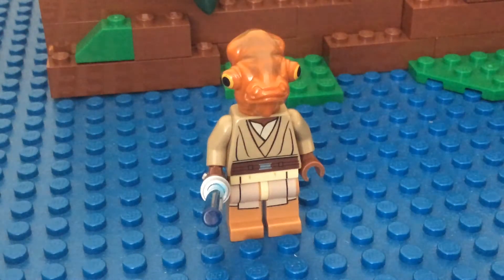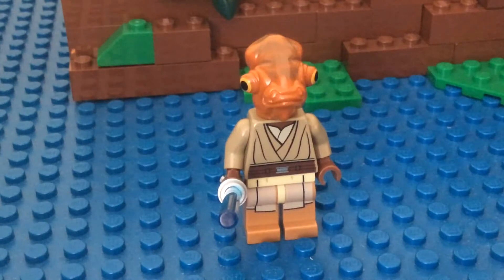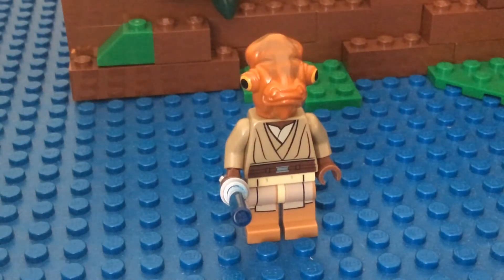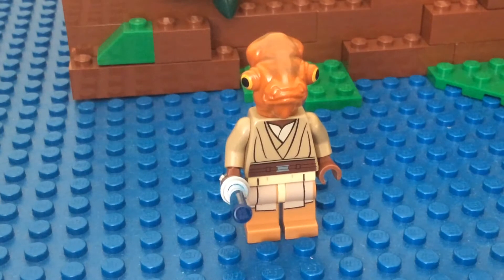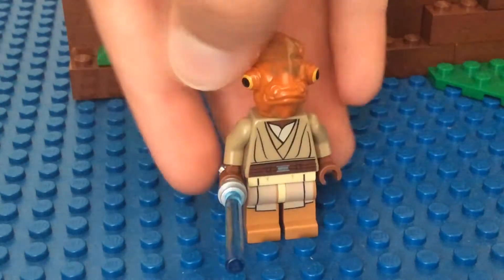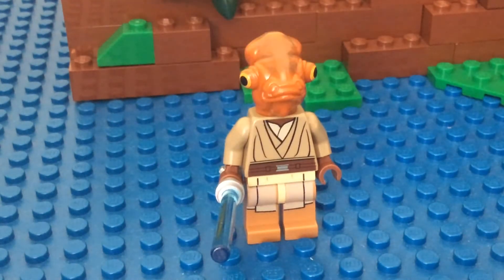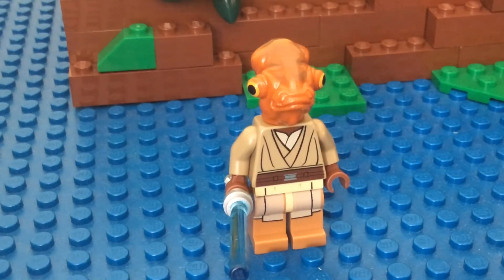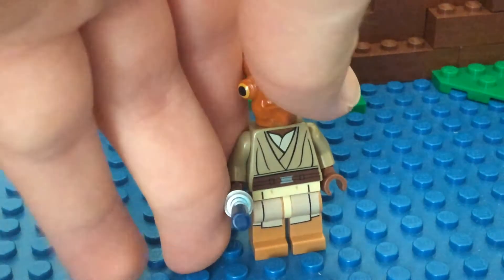Custom LEGO Nahdar Vebb Minifigure (purist)